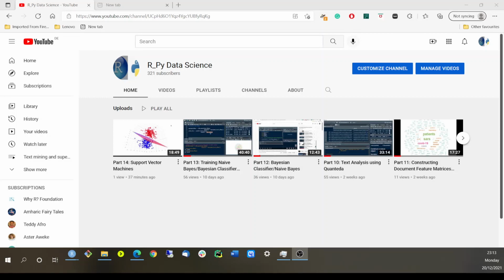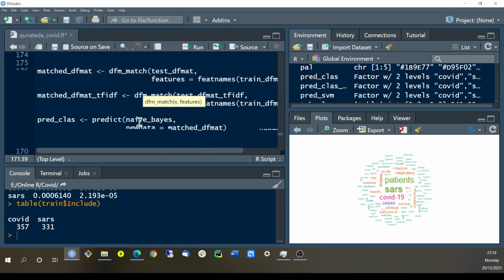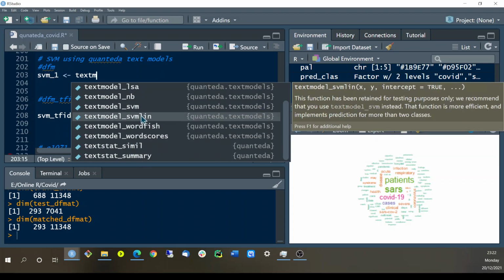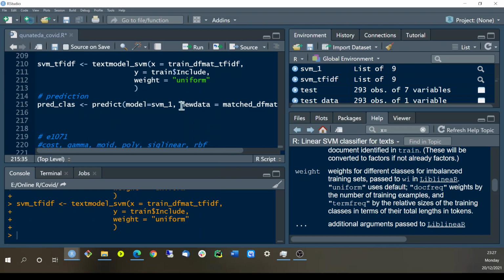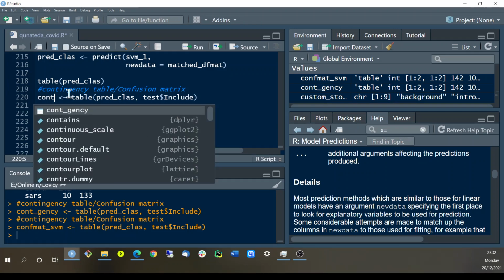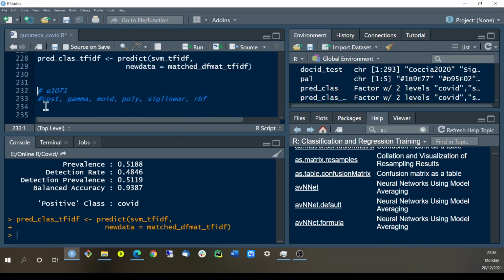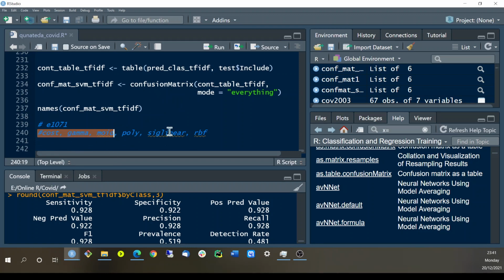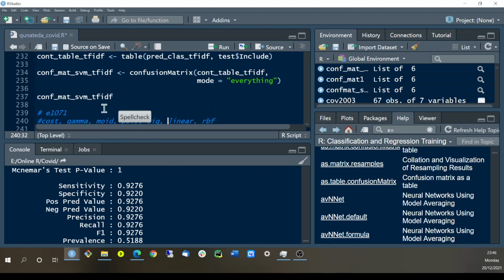Part 15: training SVM text classification model using quanteda text models in R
In this video, I demonstrated SVM to train and predict text data.

 am collecting small donations for a primary school in Gondar, Ethiopia. It is a school where I met my best-ever teachers who inspired me to reach where I am today.
ETH 👇
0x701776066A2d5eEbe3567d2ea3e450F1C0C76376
SHIBA below👇

0xC26bb29d74068795f34f38236d68e58A03592ad7